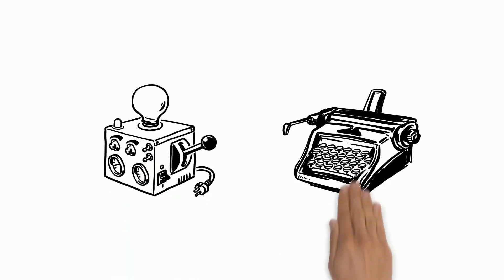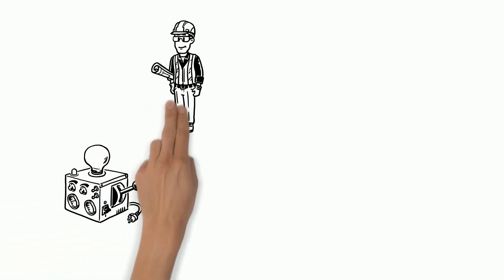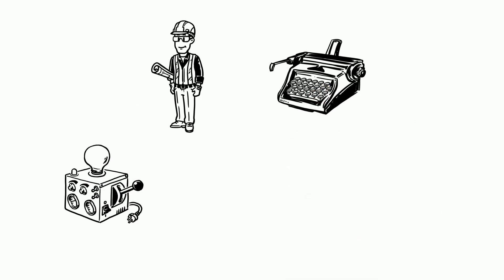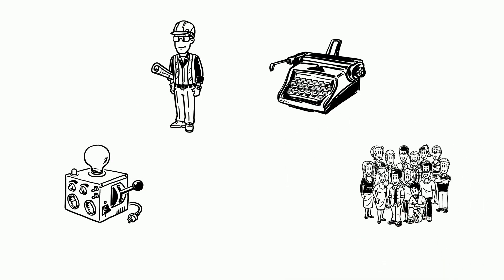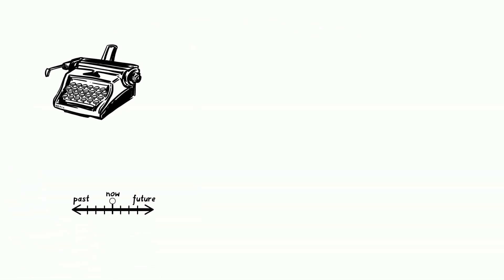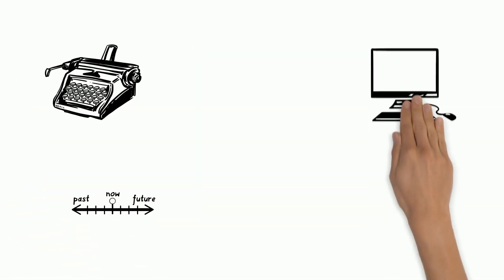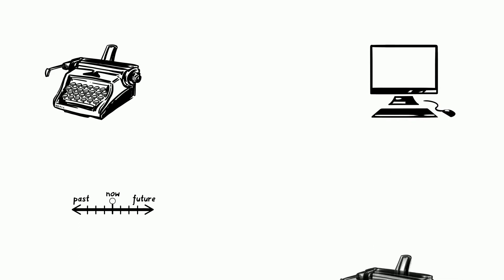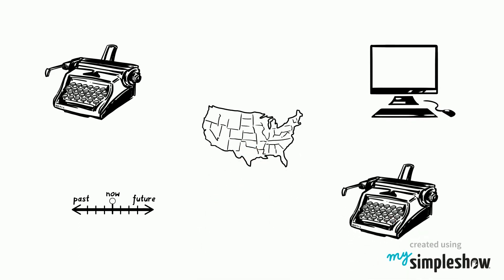Invention of the Typewriter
Invention of the Typewriter video